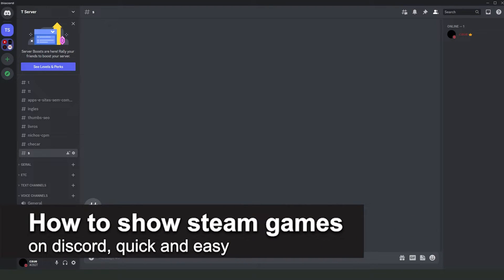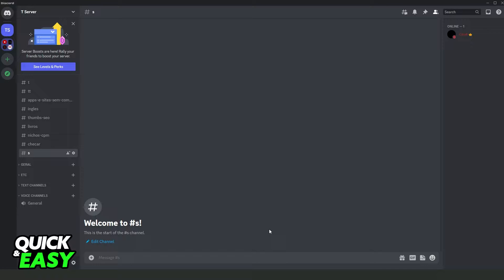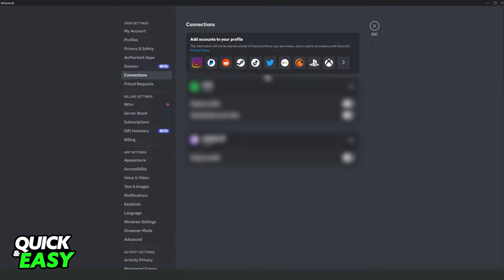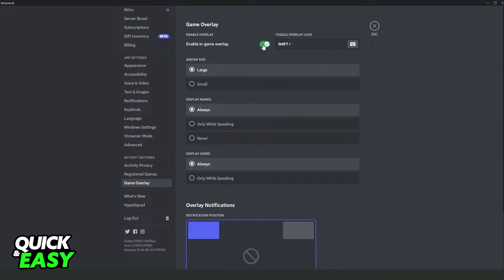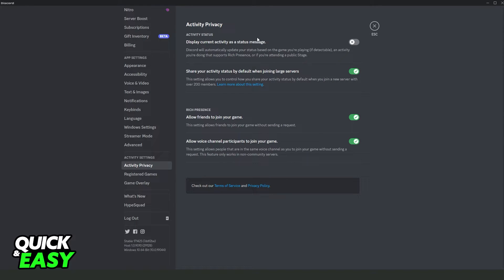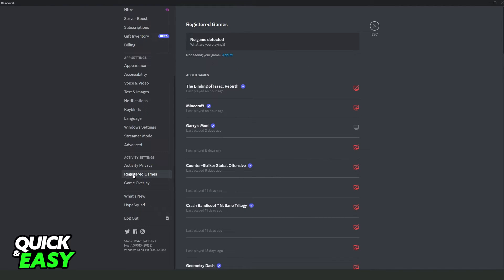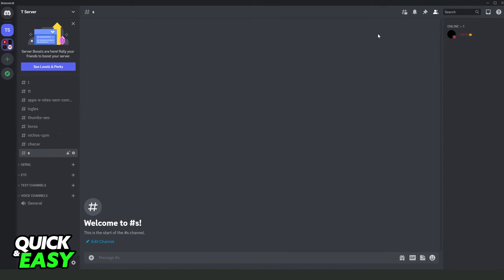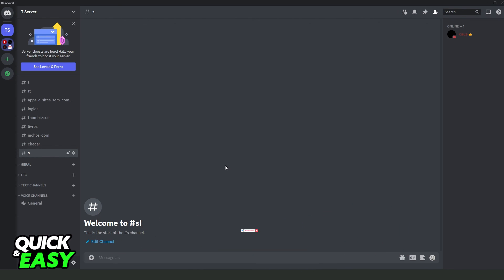How To Show Steam Games on Discord [Very Easy!]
In this video I will show you how to show steam games on discord.

I hope I have helped you with the video!